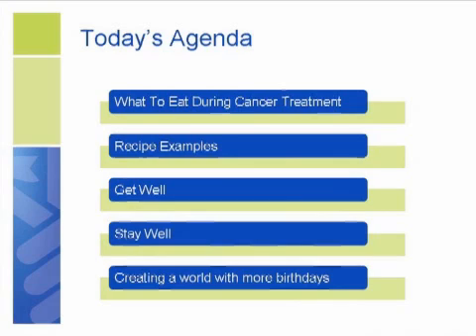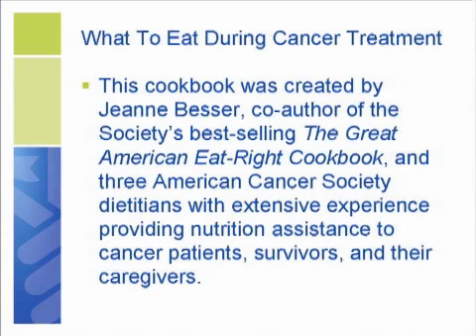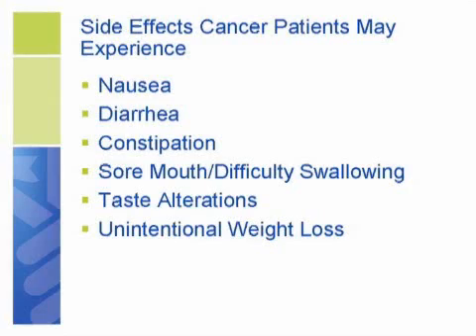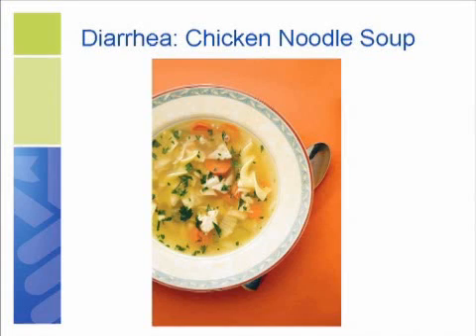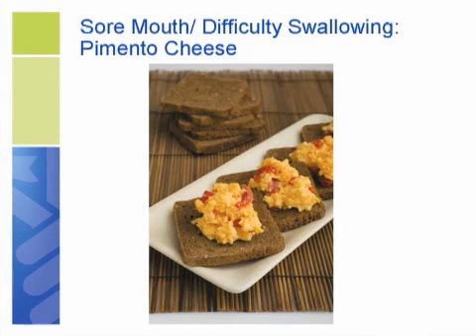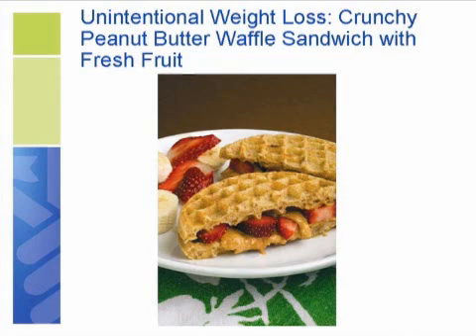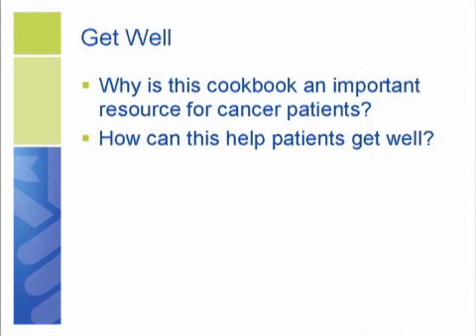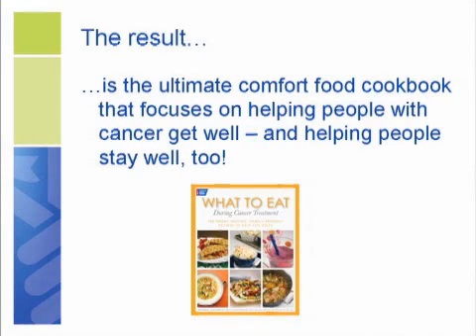Web Cast: What to Eat During Cancer Treatment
In this video, learn more about the American Cancer Society's latest cookbook, "What To Eat During Cancer Treatment". This cookbook is designed to help cancer patients and their caregivers by providing great recipes and useful, comforting advice about cancer nutrition.